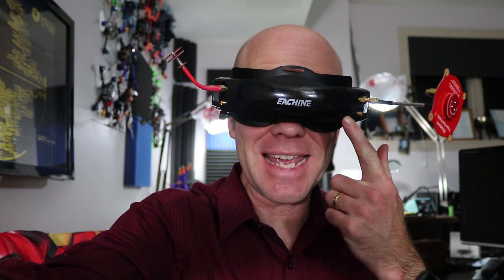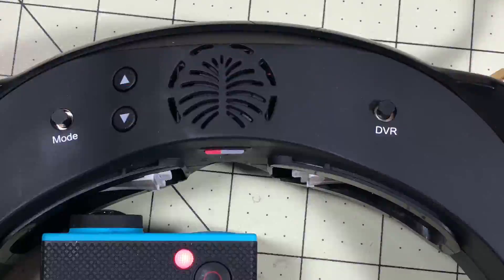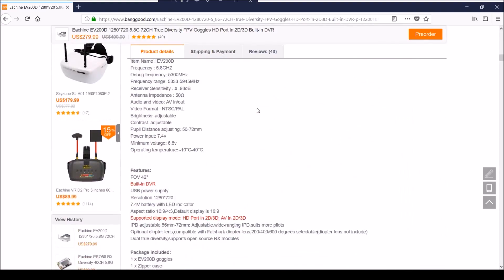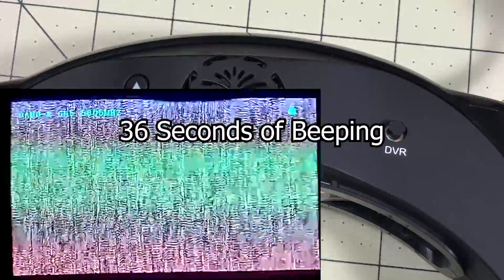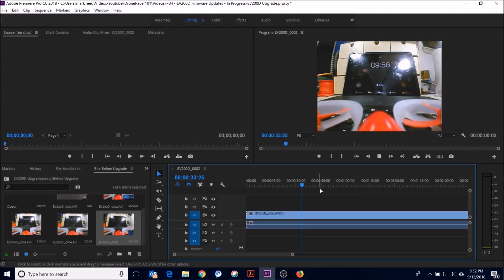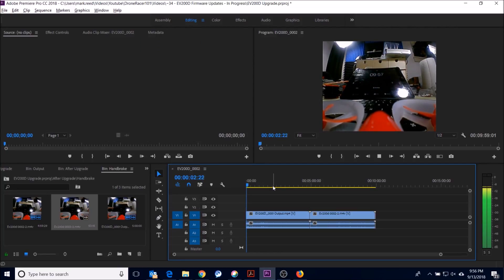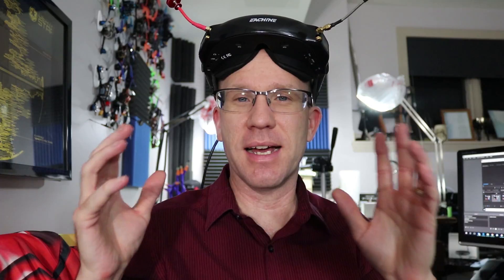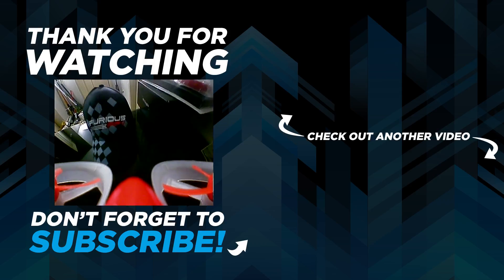Eachine EV200D Goggles Firmware Update, How to do it and what does it fix?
You can get one right now (you can also get the latest firmware here)

I love the Eachine EV200D Goggles.  Except the DVR.  But Eachine has already released and firmware update for them.  In this video I will show you how to check your firmware, how to update your firmware, and what this first firmware upgrade fixes.